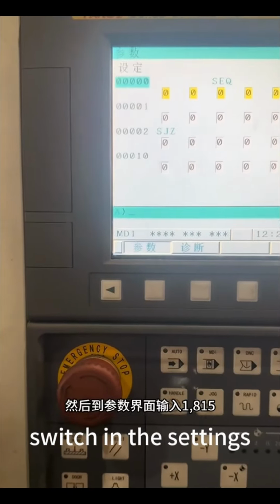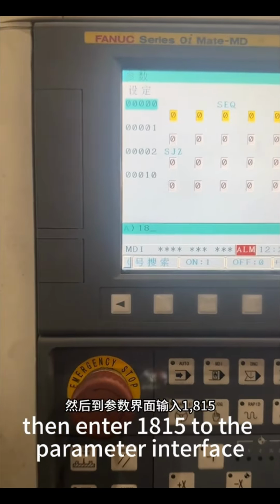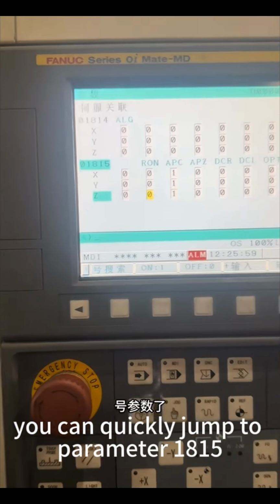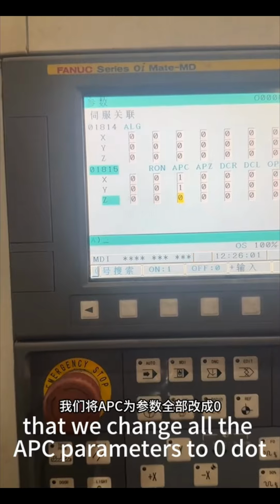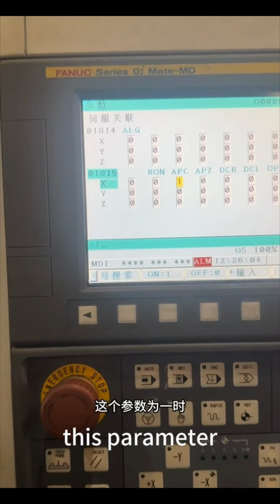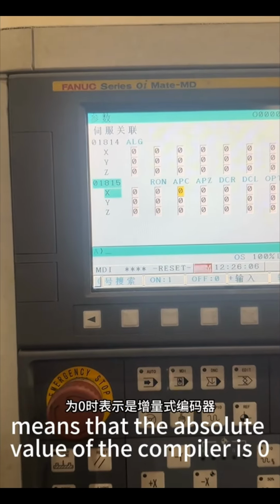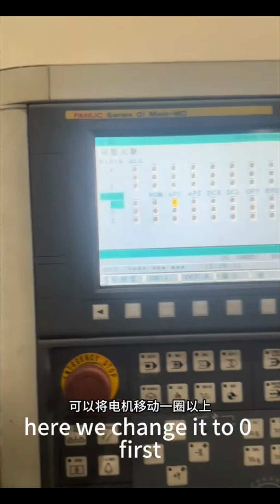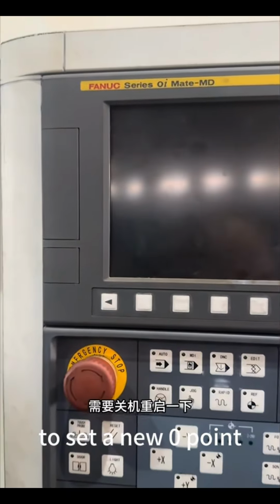CNC What should I do if the zero point of the machining center is lost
How to set the zero point for battery replacement in machining centers?